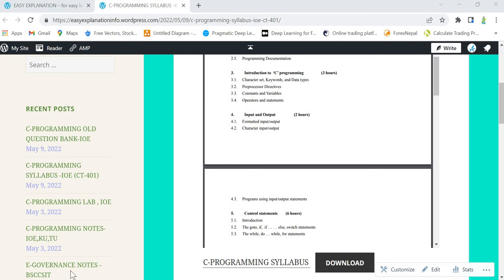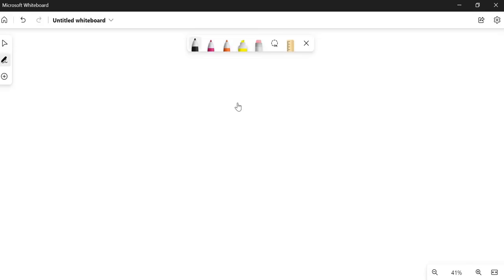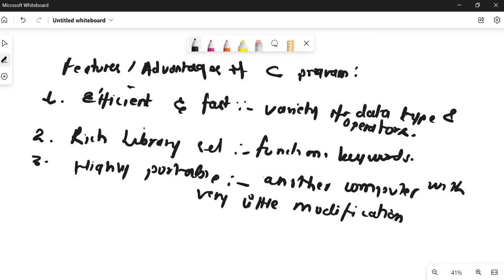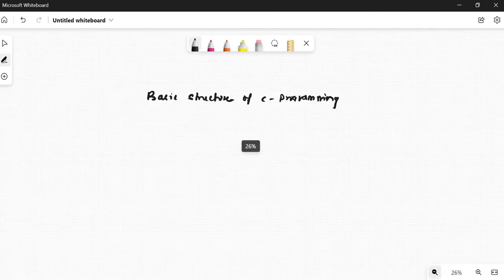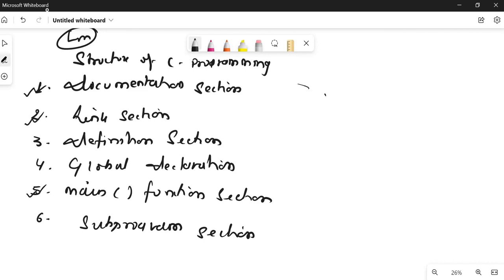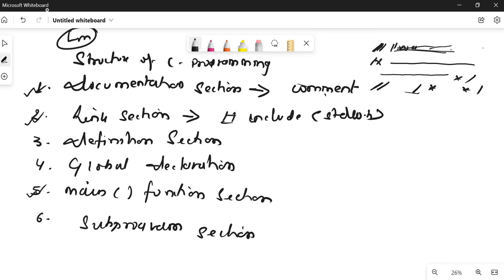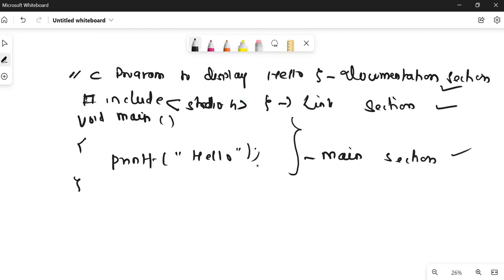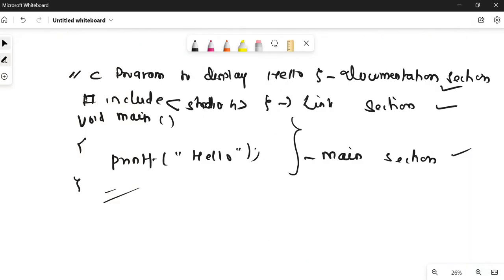3. INTRODUCTION TO C PROGRAMMING ||BASIC STRUCTURE OF C PROGRAMMING|| FEATURES OF C PROGRAMMING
The official YouTube channel of Infography Technologies Pvt. Ltd. A Data Science training institute based in Nepal.
This video lecture covers following topics in the timestamps as mentioned below:
00:00 Overview
00:34 History of C programming
01:43 Features of C
04:45 Basic Structure of C program
10:09 An example of a C program
11:45 Softwares used for compiling C programs
Also check out the following playlists related to C programming:
Address: Kupandole, Lalitpur, Bagmati 46001, NP